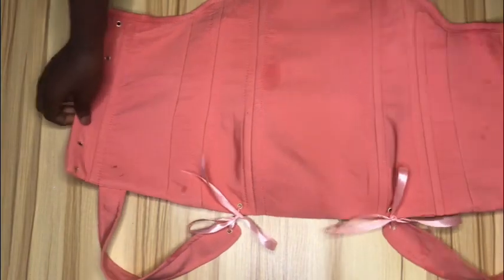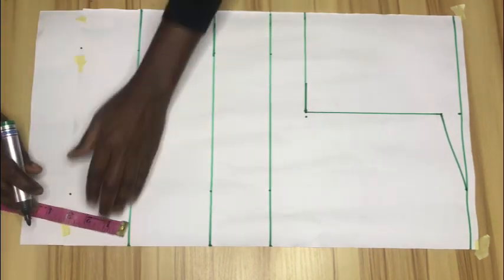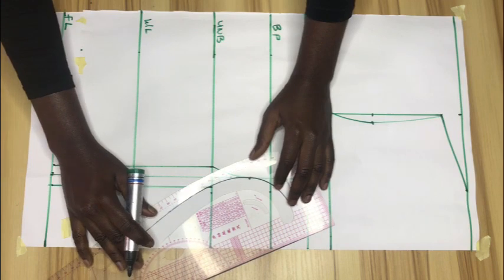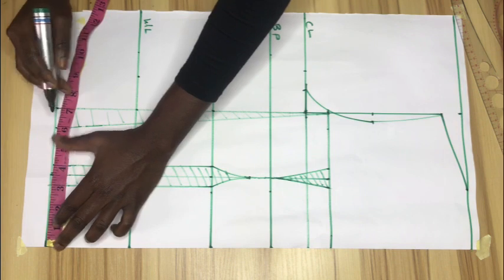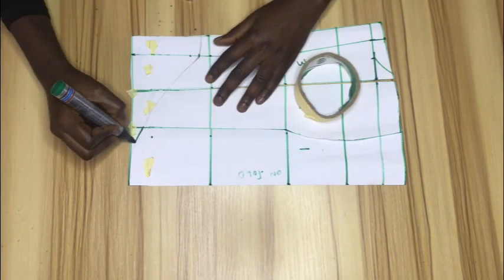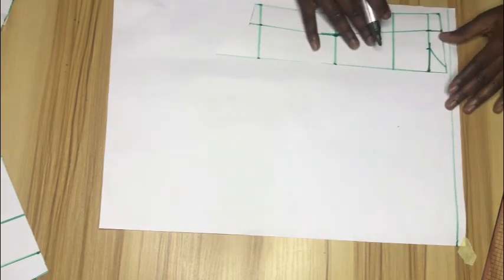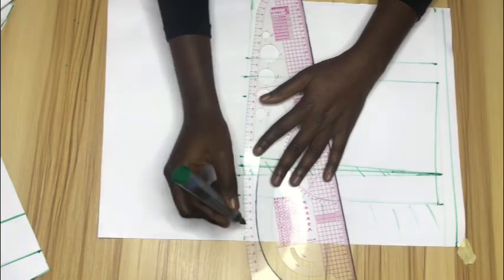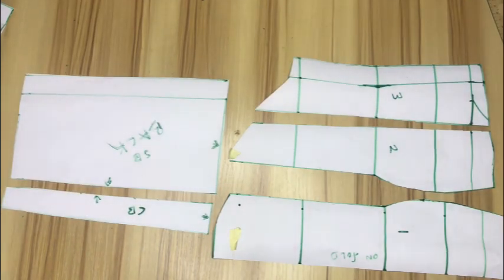How to make a corset top with stylish straps (Pattern drafting)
In this video we will be learning how to draft the pattern to make this beautiful corset top.

I hope you find this video help😊